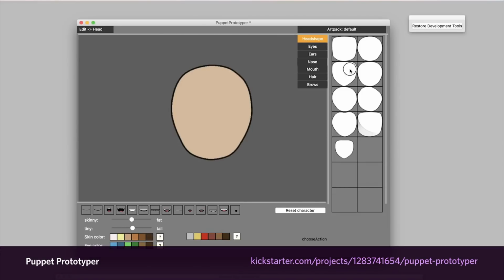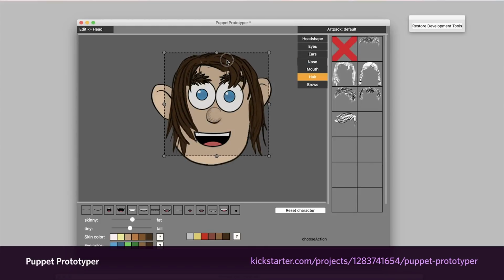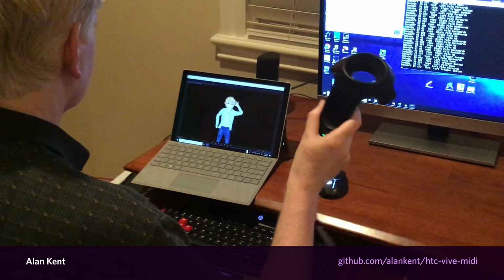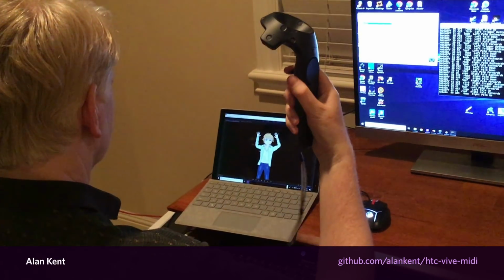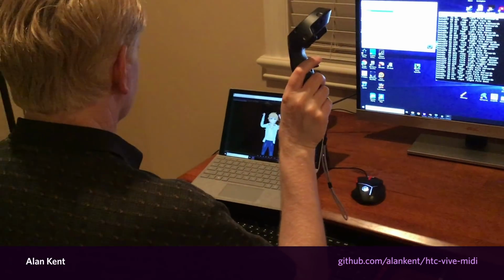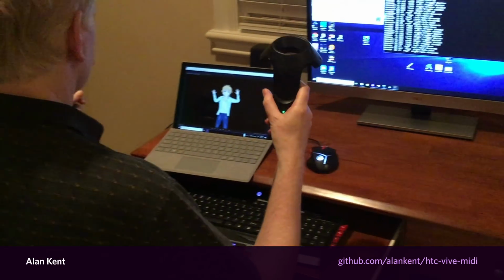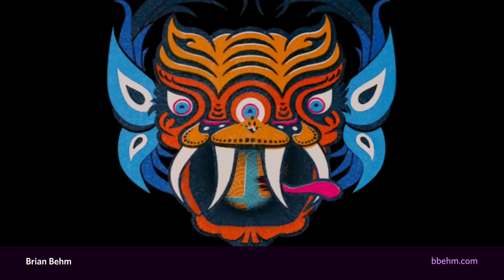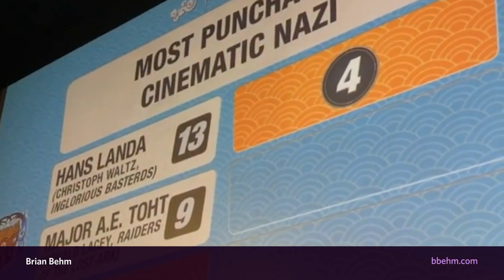Character Animator Community Spotlight (Fall 2018)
This time we showcase some incredible community creations including Lego stop motion, a Kickstarter puppet prototype tool, VR hand controls, and an interactive game show board.

Want to be featured in the future? Use CharacterAnimator when posting on social media and you might show up in the next episode!